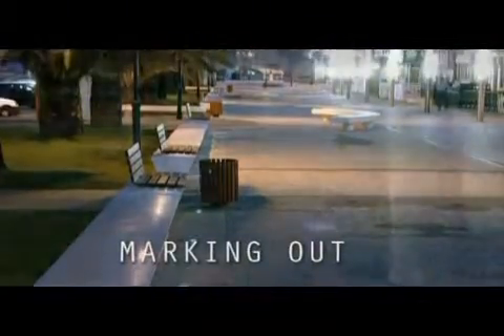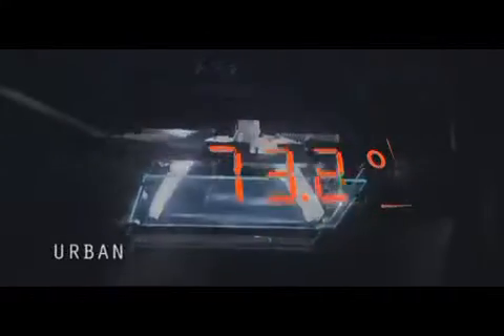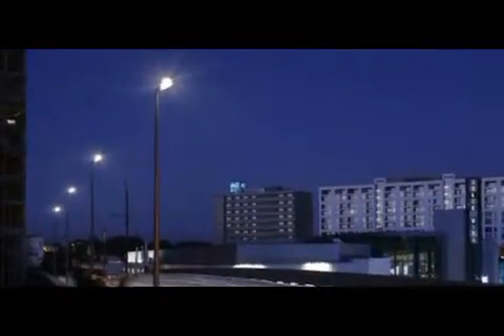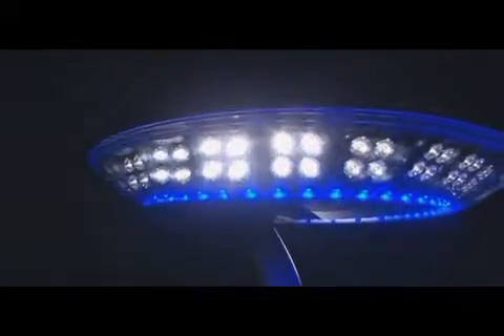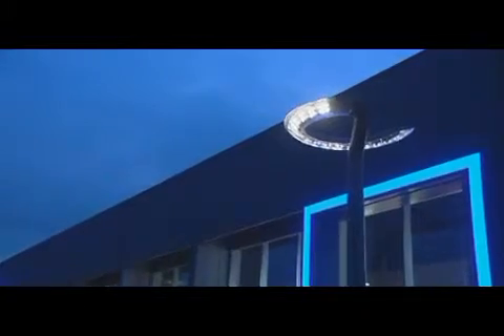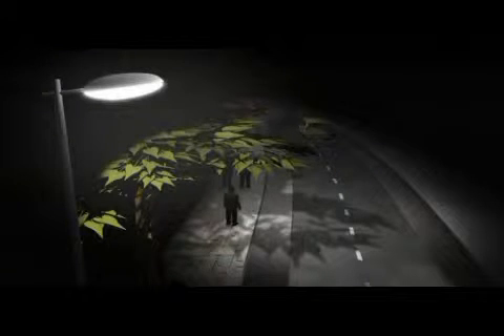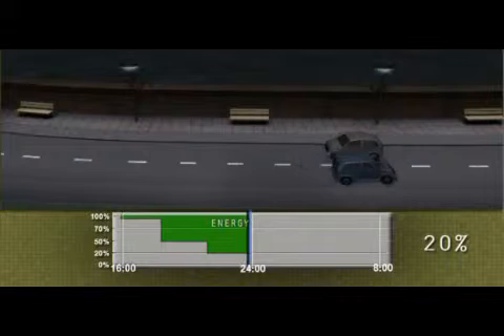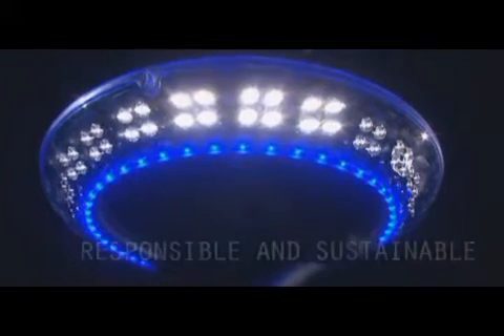The LED revolution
Schréder develops lighting solutions based on LED technology, where LEDs provide added value compared to with classic solutions.
We have already been integrating LEDs into our product range and our customised projects for several years.